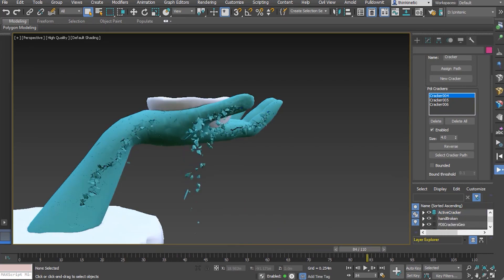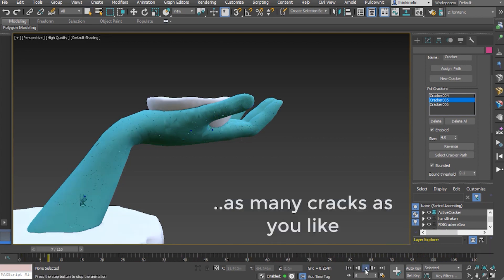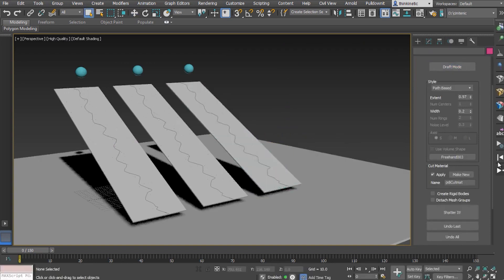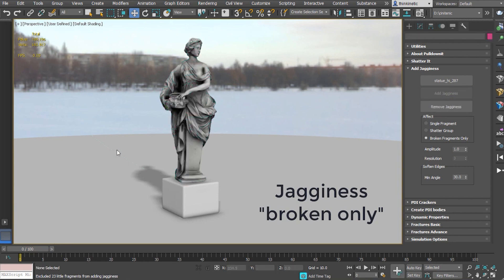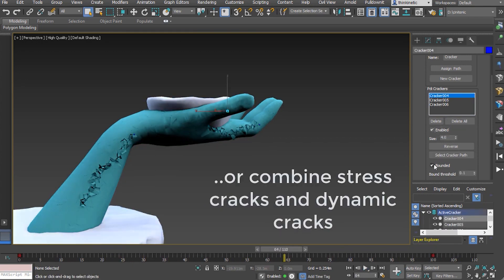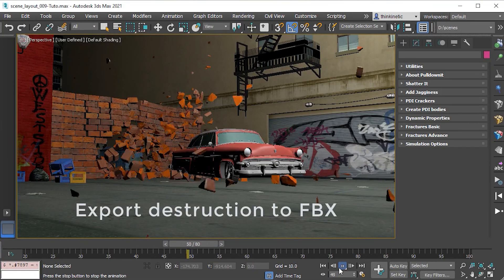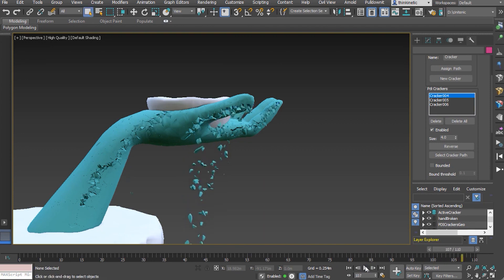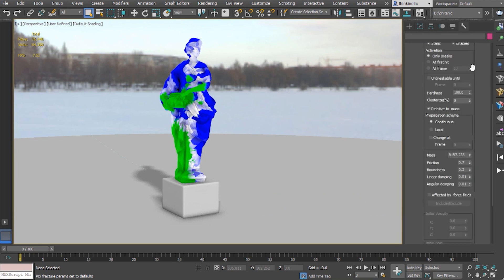Create Destruction Effects in 3ds Max l Pulldownit Plugin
In this video, we're going to talk about another plugin update which is Pulldownit 5 for 3ds Max. This latest release elevates the tool’s level of maturity with several usability improvements and a set of destruction features.

⍟Modeling:
Kit Ops 2 Pro

⍟Architecture/Rendering
CityBuilder 3D

⍟Materials/Texturing
Extreme Pbr

⍟ Cloth Simulation:
Simply Cloth

⍟UV unwrapping
Zen Uv

⍟Rigging&Animation:
Human Generator

⍟Retopology
Retopoflow